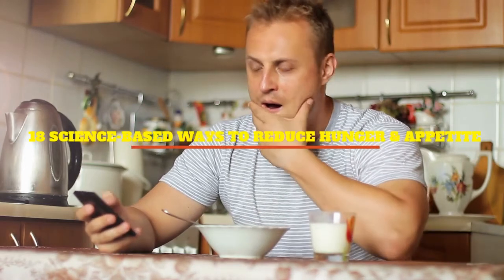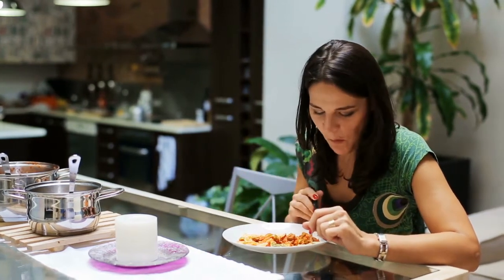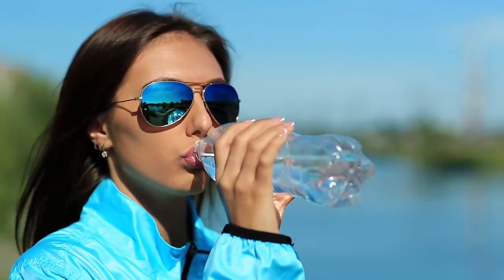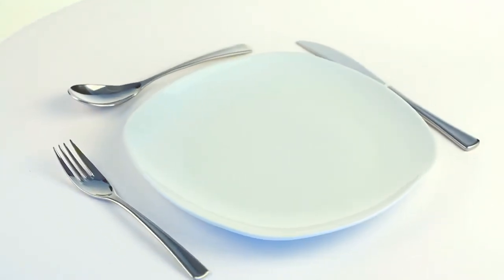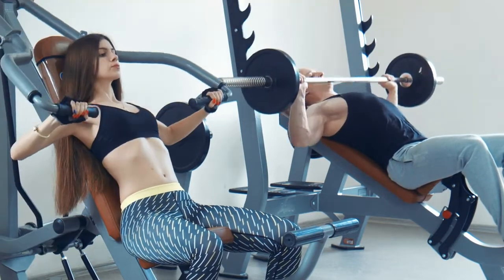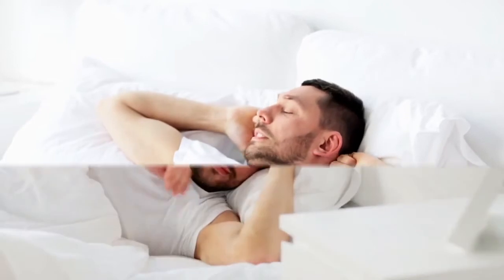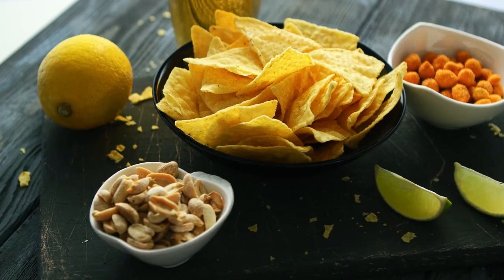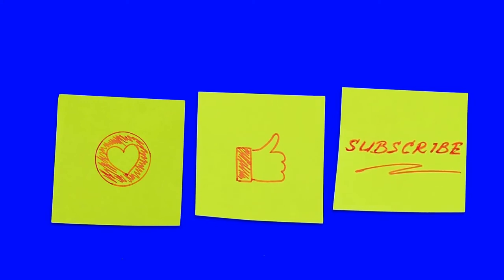18 Science-Based Ways to Reduce Excessive Hunger and Appetite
This video discusses 18 science-based ways to reduce excessive hunger and appetite. In this video, you will discover 18 science-based ways to reduce excessive hunger and appetite. To lose weight, you generally need to reduce your daily calorie intake. Unfortunately, weight loss diets often lead to increased appetite and severe hunger. This can make it extremely difficult to lose weight and keep it off. Relax and watch the video to improve your knowledge and live healthy.

00:00 - Introduction
00:10 - 18 science-based ways to reduce excessive hunger and appetite
08:50 - Conclusion

OUR MOST RECOMMENDED HEALTHY LIVING AND WELLNESS PRODUCTS

All opinions expressed are our own. Always seek the advice of your physician or other qualified health provider before starting any new diet or treatment. If you have or suspect that you have a medical problem, contact appropriate health care provider promptly. Thanks!